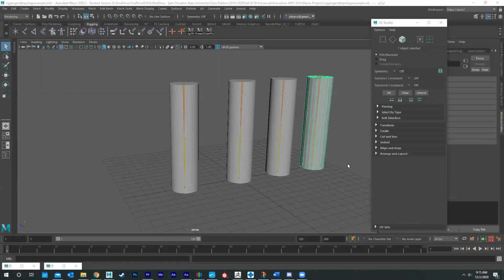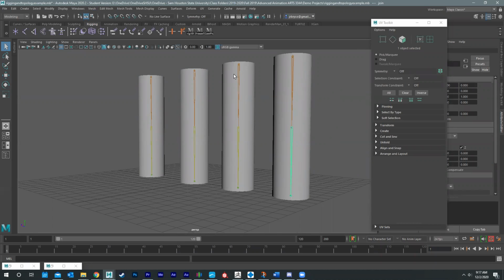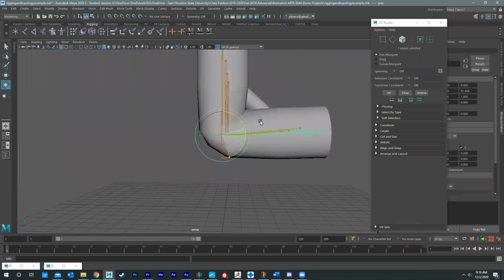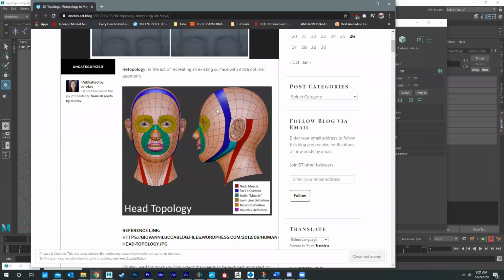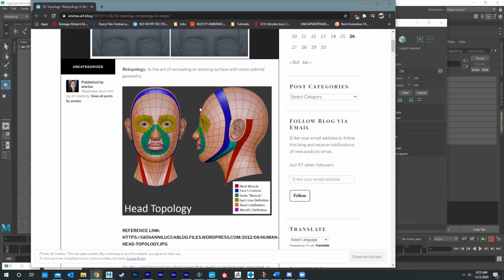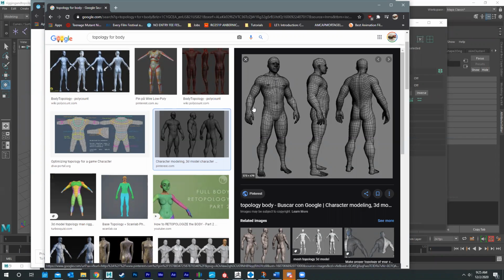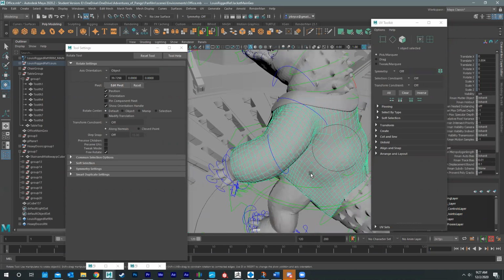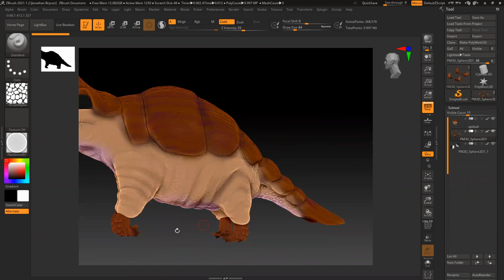Why Topology Matters